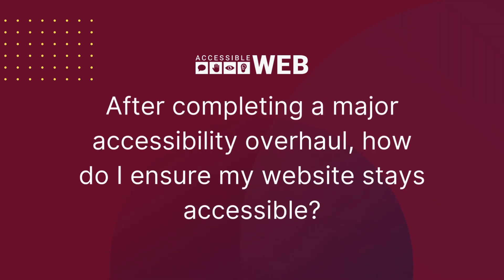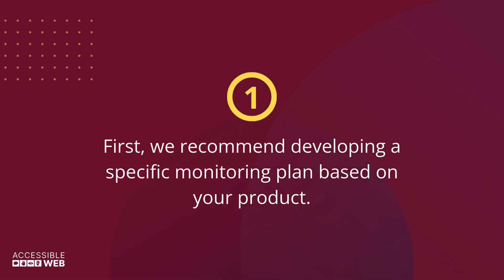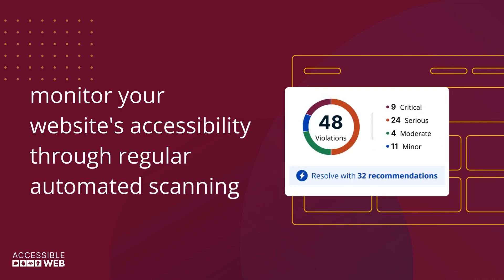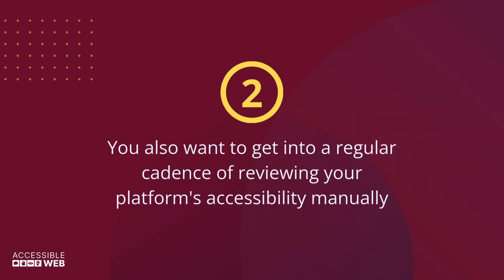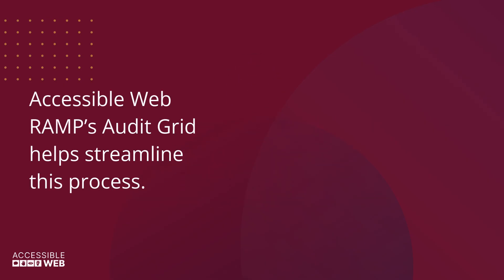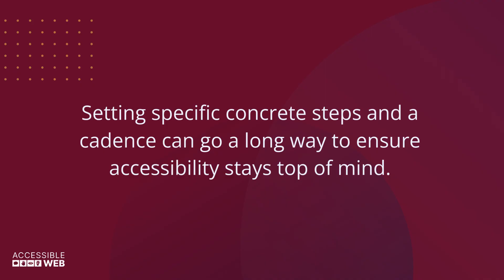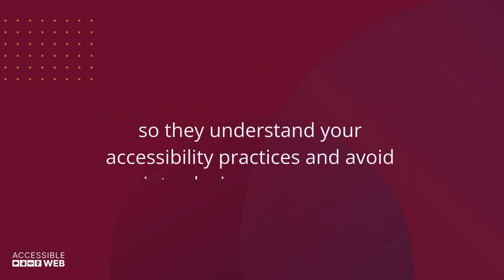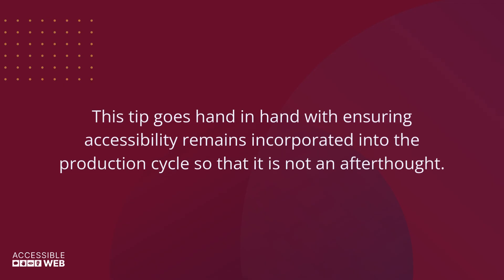Staying Accessible After an Overhaul | Accessible Web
After completing a major accessibility overhaul or audit, you still need to continue your efforts to ensure you remain accessible. Here are some tips on how to plan ahead!

Build your future accessibility plan! Try any level of our tools with a free 14-day trial of Accessible Web RAMP